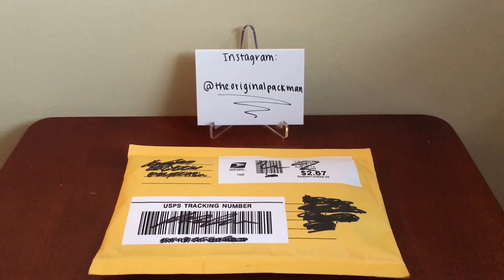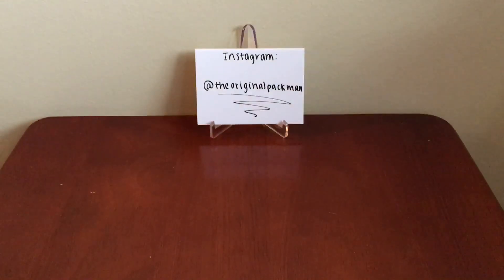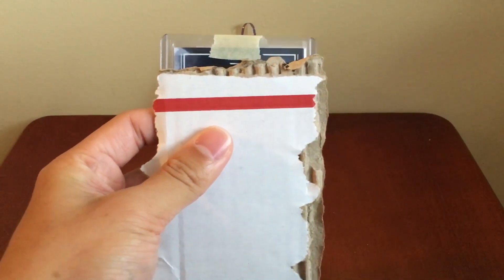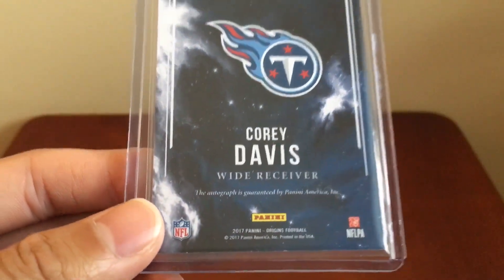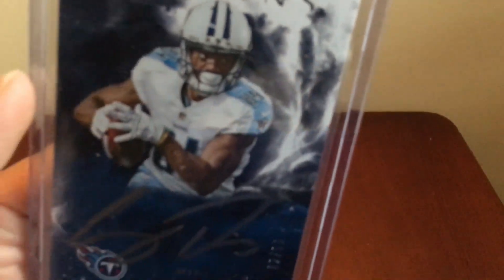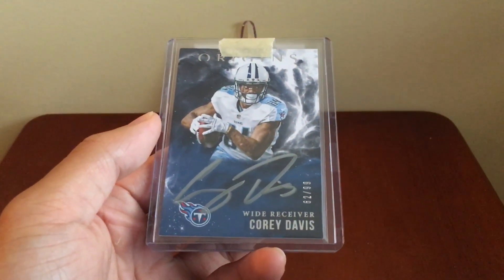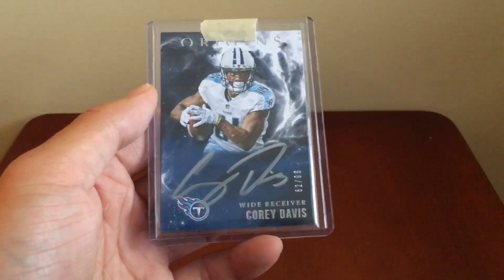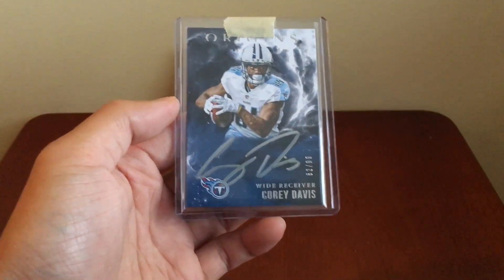Third & Final Origins Auto! Five Days Of Mail Day 4!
Day 4 is here and I got another nice card from origins! I love the oncard autos from origins so I had to scoop this one too!